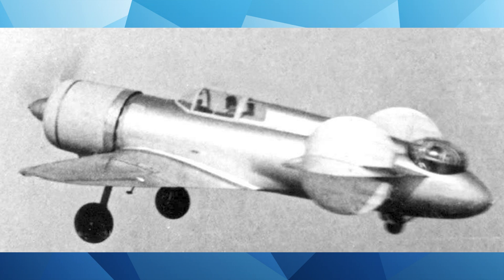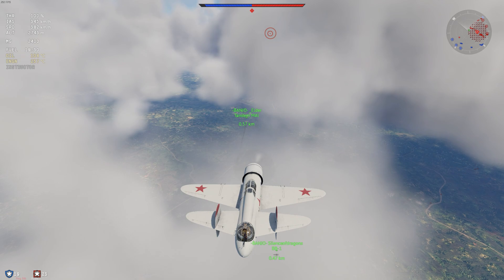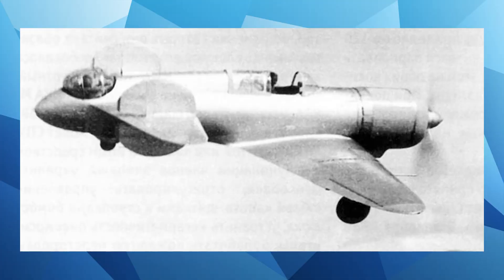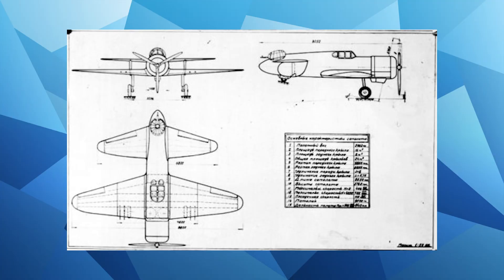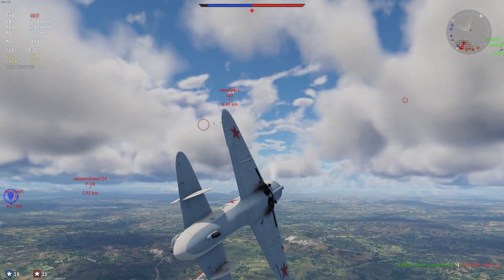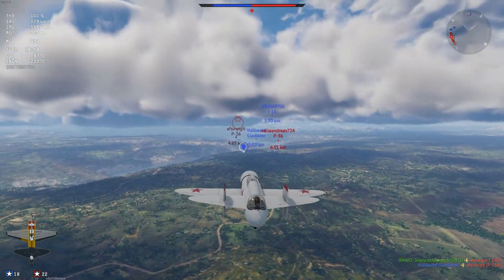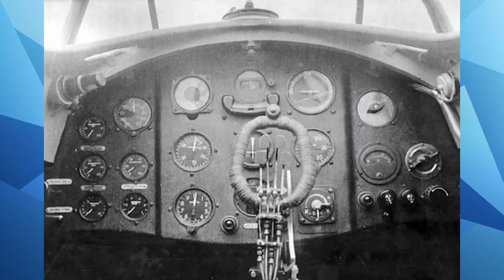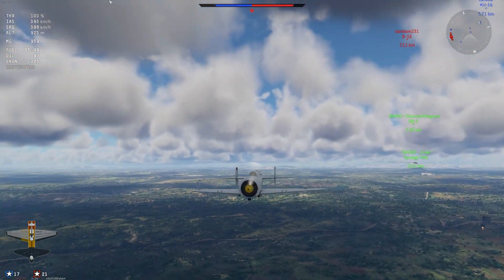Russia's Tandem Wing Attack Aircraft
TheTandem MAI was an impressive design. This Russian aircraft was the first to utilise Tandem Wing configurations unfortunately it would be plagued by delays and ultimately the program would be killed by the IL-2 combined with other programs . Still one prototype was built and testing highlighted that the wings provided exelent lift for heavy payloads. However the aircraft never took off.

Sources:
– 'Ground Attack' by Christopher Chant. 'The Mechanics of War' series.
Almark Publishing Co Ltd London, 1976
– 'Notes of an aircraft designer' by Alexandre Yakovlev
– History of aircraft construction in the USSR", V.B.Shavrov